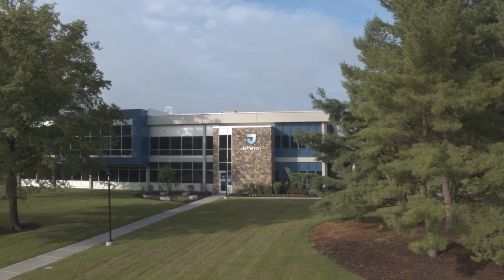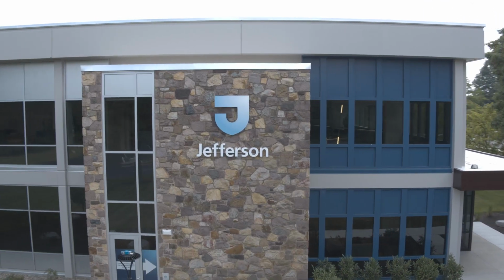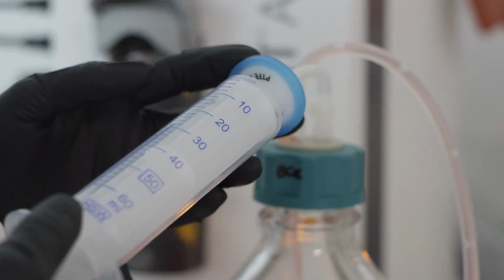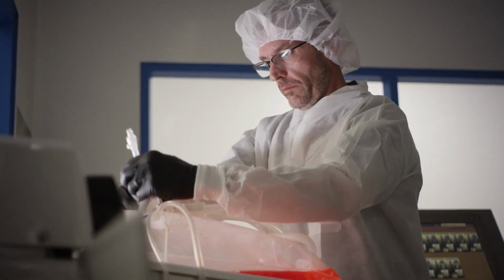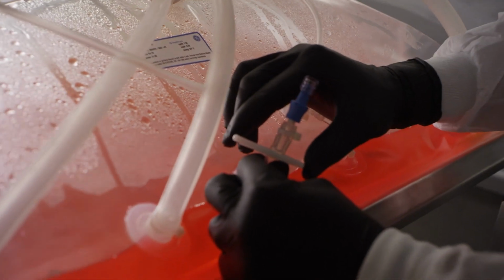Earn your MS in Biopharmaceutical Process Engineering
The new transformational (12 months) 36-credit Master’s Degree Program in Biopharmaceutical Process Engineering will be delivered at the Jefferson Institute for Bioprocessing (JIB) and is ideal for employment focused graduates with first degrees in Life Sciences and Engineering.

The Jefferson Institute for Bioprocessing (JIB) is a 25,000 sq. ft. state-of-the art facility designed for the training of industry professionals, as well as the education of the next generation of scientists and engineers interested in pursuing rewarding careers in biomanufacturing. Biopharmaceutical Processing is a rapidly growing industry focused on the development of robust processes to manufacture high value biologics and advanced therapeutics for patients with debilitating and life limiting diseases that affect millions of patients worldwide, such as cancer, rheumatoid arthritis, Alzheimer’s, and Parkinson’s.

Training and education in biopharmaceutical processing are exceptionally laboratory intensive. At JIB our students spend less time in traditional classroom settings and more time in JIB’s pilot-scale facility fully equipped with the most advanced technologies and processes used by industry to manufacture biopharmaceuticals.

For the hybrid option, the Fall 2020 and Spring 2021 schedule for courses requiring the completion of on-site hands-on laboratory related coursework will be available prior to the start of each respective semester. In each instance, the on-site coursework will be scheduled in continuous late-semester blocks to avoid the necessity of frequent travel.

For more information about JIB’s MS in Biopharmaceutical Process Engineering program
Contact Director of Credential Programs at JIB